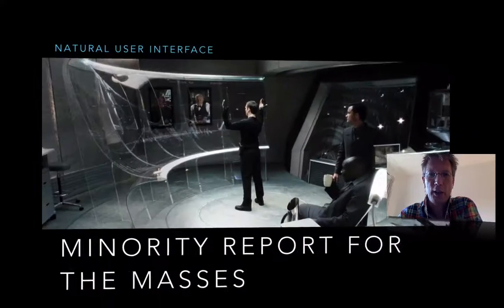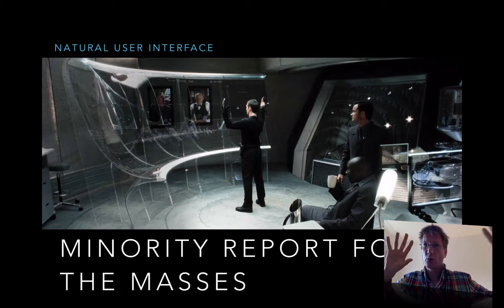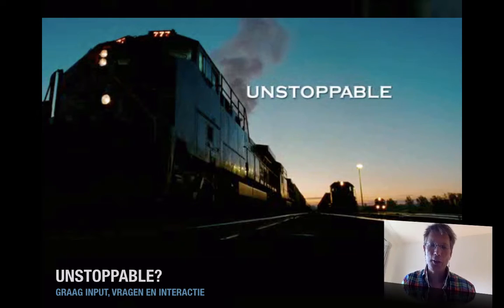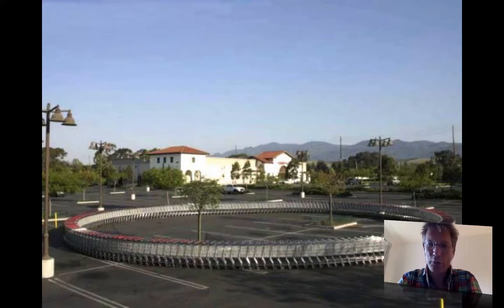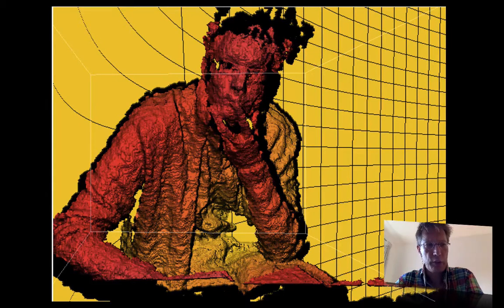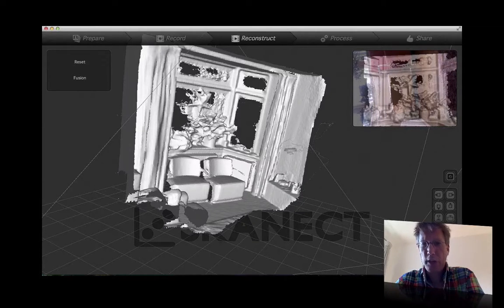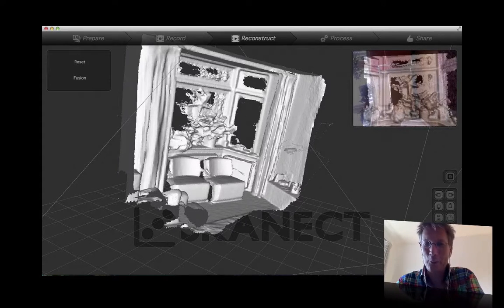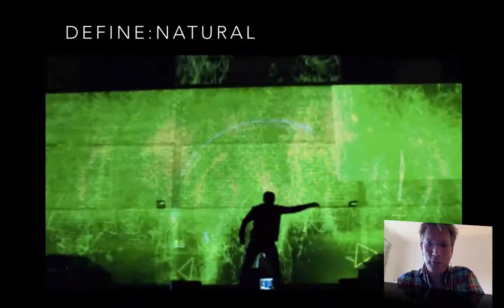BSOTD: Natural user Interface presentation part 1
Part 1 of a presentation about Natural user Interfaces